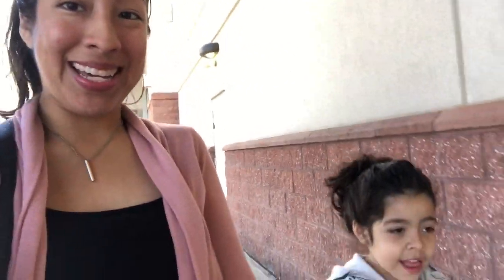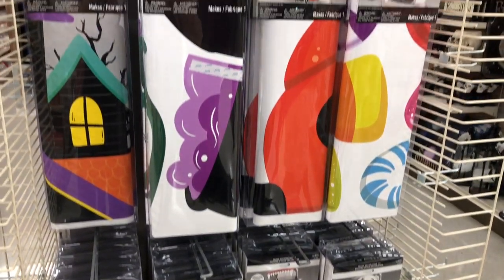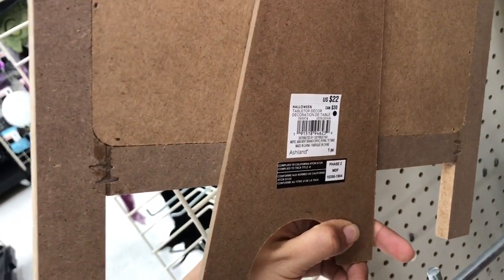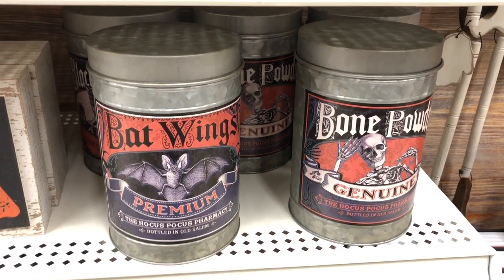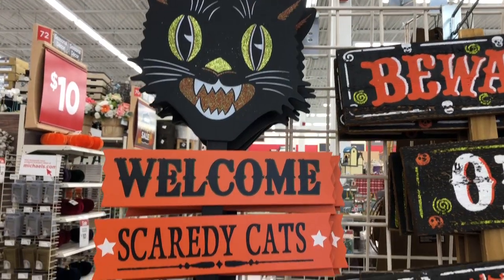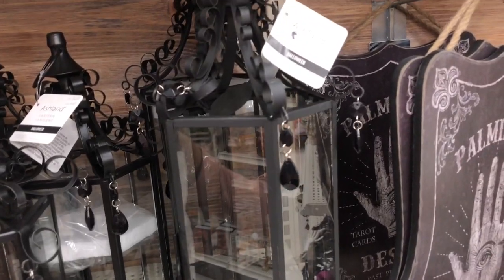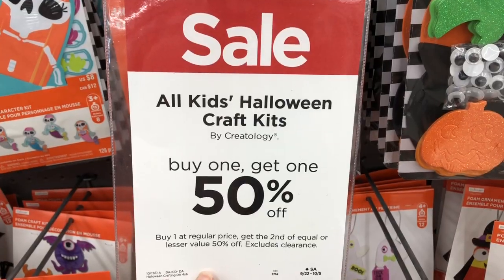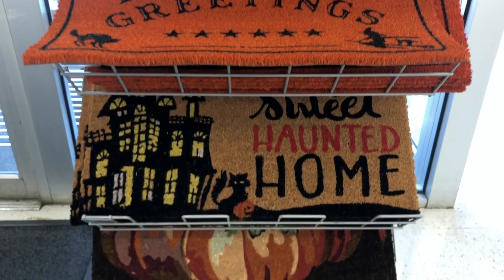MICHAELS HALLOWEEN SHOP WITH ME 2019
Hey Hey Guys!!! Today we are checking out  MICHAELS Halloween home decor, Arts & Crafts, and so much more!  if you are thinking of decorating your car trunks for Halloween MICHAELS is your place to go 🎃 THUMBS UP if you enjoyed today's video and SUBSCRIBE if you haven't to keep up with all of my videos, it’s totally free, your support is greatly appreciated 🙂thank you so much for watching!!

XOXO ~Cindy~